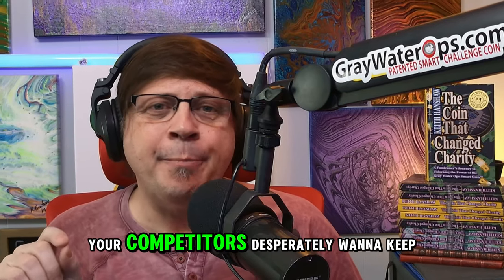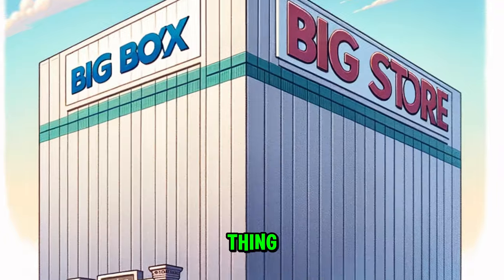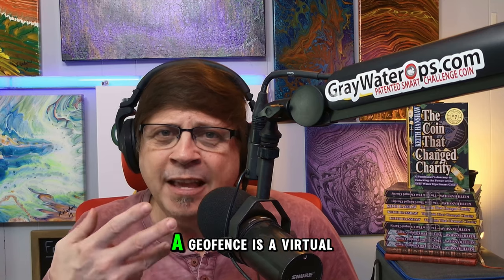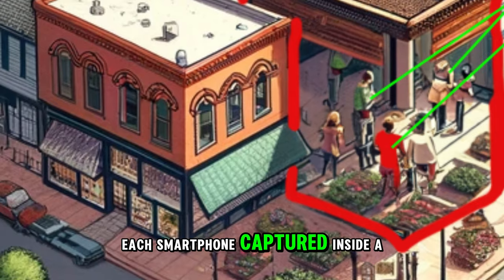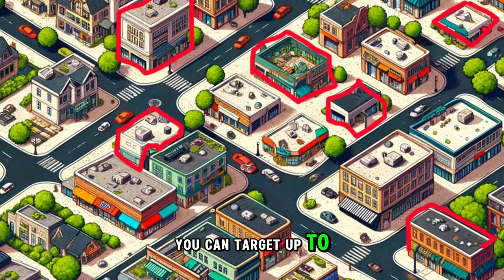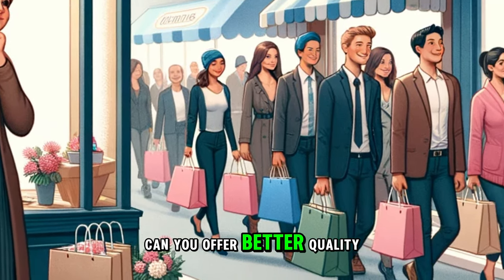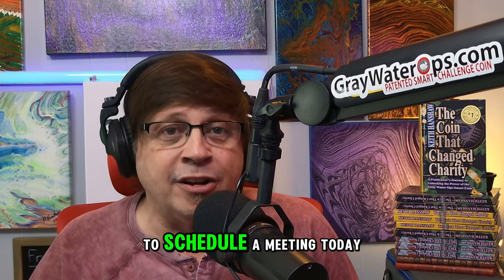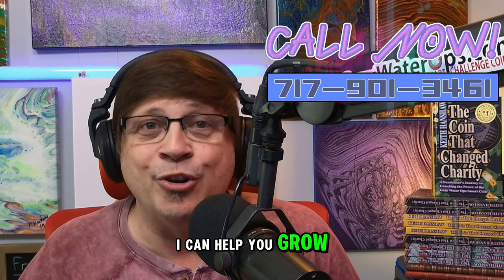How to put your offer in front of your competition's customers!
Geofencing is a secret digital targeting tactic that your competition doesn't want you to know about! It allows you to place an invisible fence around a real world location. When customers enter the geofence with a smartphone, their unique phone ID is added to your target list. For the next 30 days, wherever this target goes online, they will see your offer on their smartphones, desktops, laptops, tablets and smartphones.

Chapters
0:00 Introduction
0:12 Frustrated when customers walk past your small business headed to a big box store?
0:25 Target customers in your competitor's stores
0:44 How does geofencing Work?
2:15 What will 50K impressions give you?
2:40 Let's set up your geofence campaign!